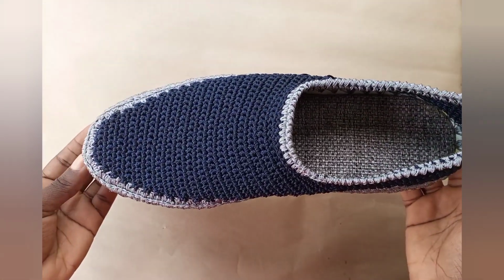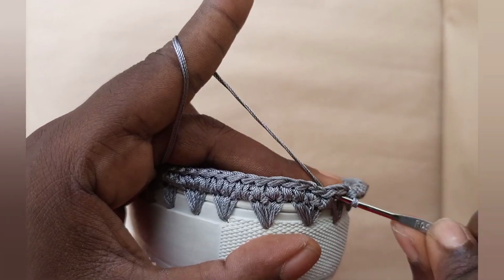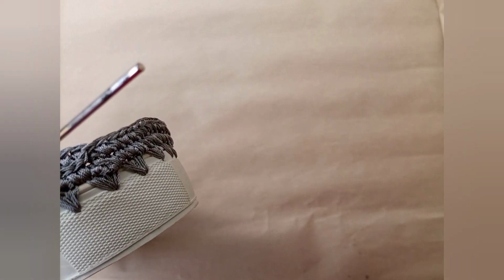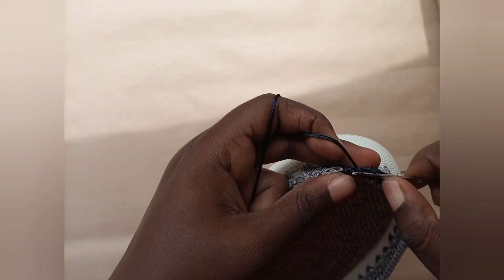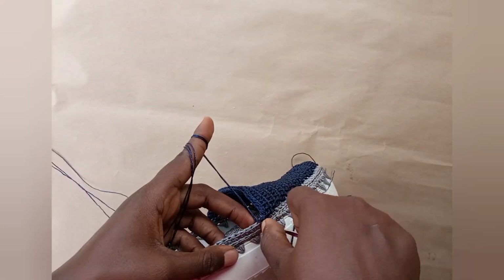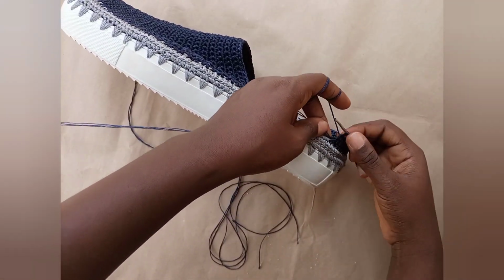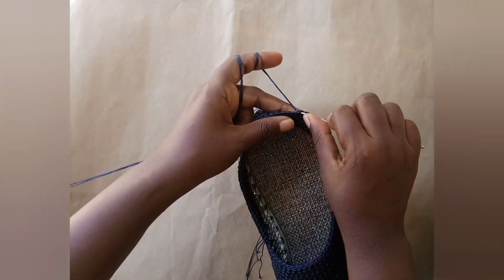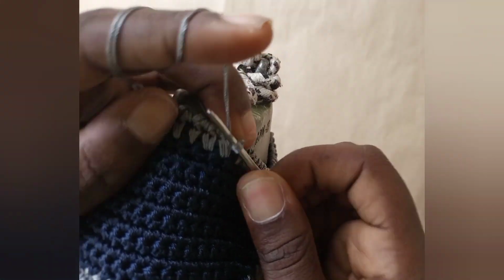How to make Crochet Sneakers for Adults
Hello crocheters!
I am so glad to be  sharing with you this video on how to make crochet sneakers on soles.This video will also help in making sneakers in different sizes.I will also be posting more videos on other projects which include classy and unique crochet shoes, crochet bags, crochet dresses and  accessories.

✅Recommended videos